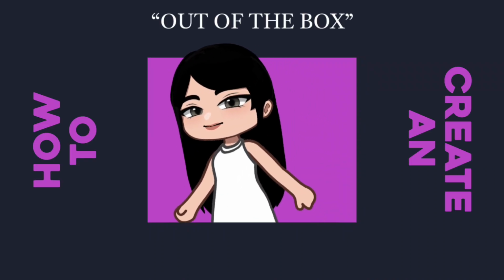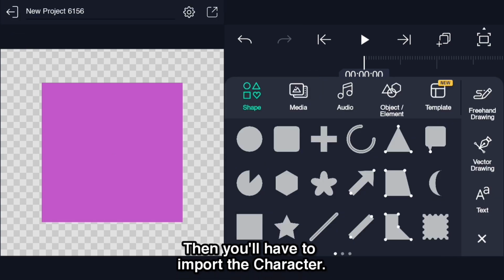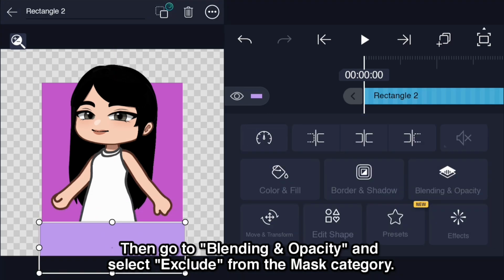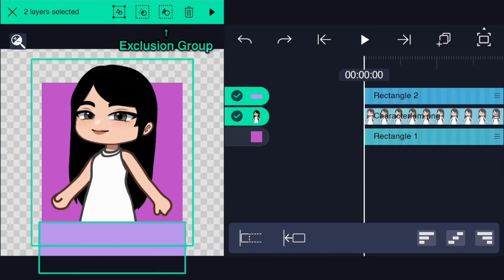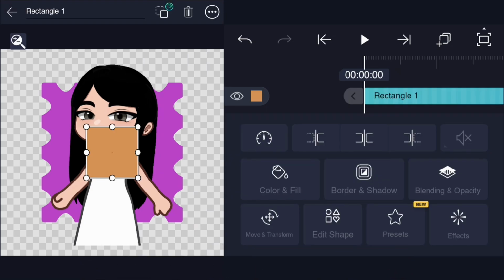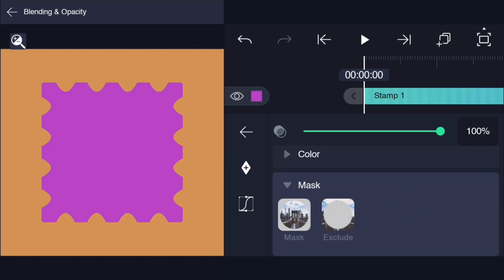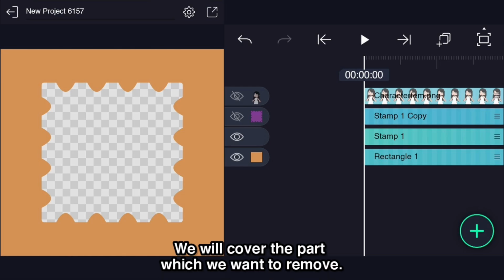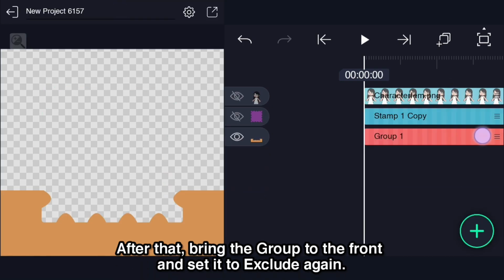How to create an OUT OF THE BOX Effect in Alight Motion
hoi :D

✦ App Name: Alight Motion

✦ Chapters:
00:00 Demo
00:04 Out of the Box Effect: Set-up
00:32 Out of the Box Effect: Way 1
00:40 Out of the Box Effect: Way 2
00:55 How to create the Out of a COMPLEX SHAPE Effect
02:02 Endscreen